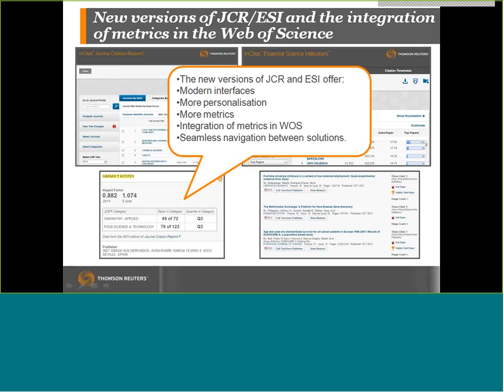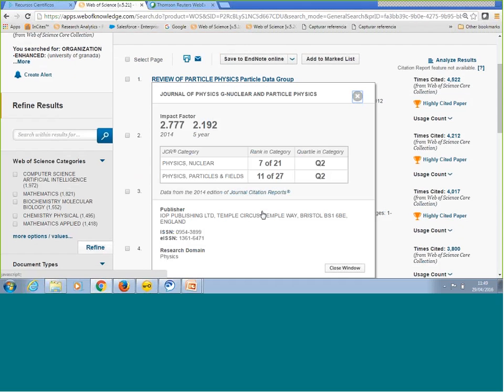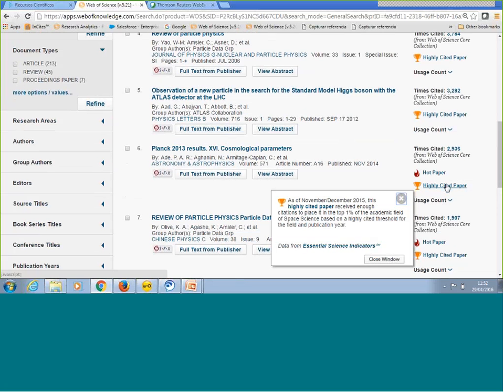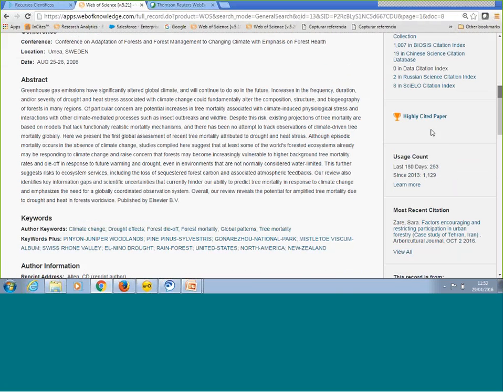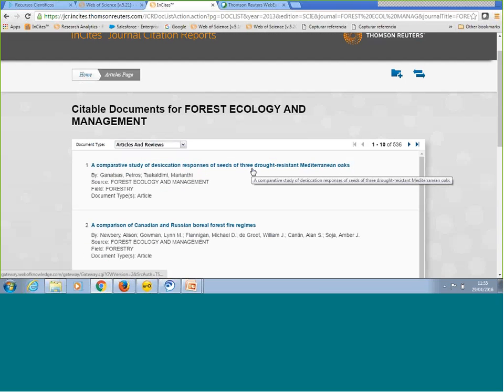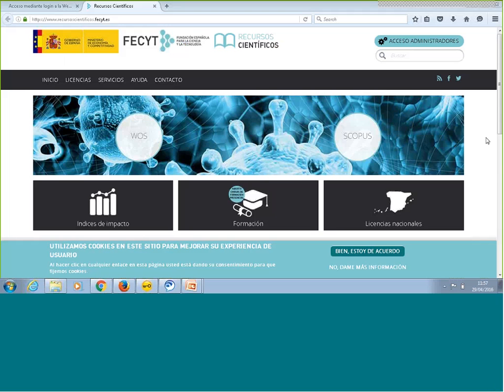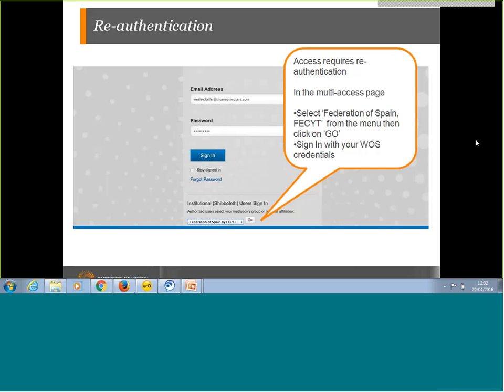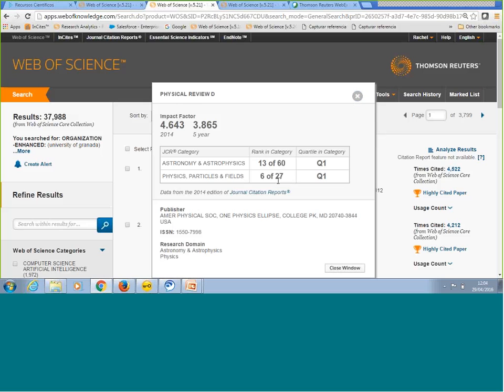JCR and ESI integrated into Web of Science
New versions of the JCR and ESI offer more modern interfaces, additional metrics , integration of indicators of WOS and smooth navigation between WOS / JCR and ESI . This video shows how to display the data of new tools and ESI JCR through incites integrated into Web of Science.